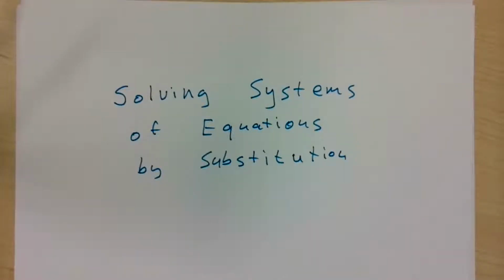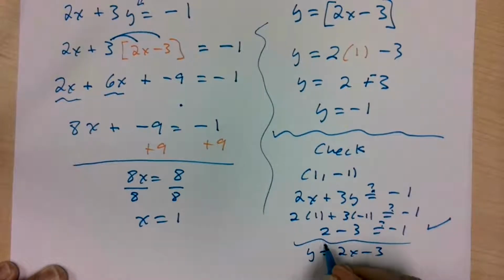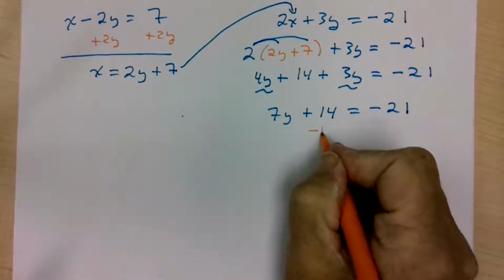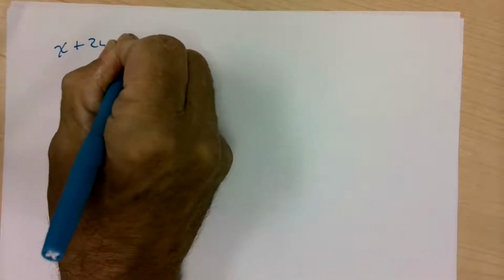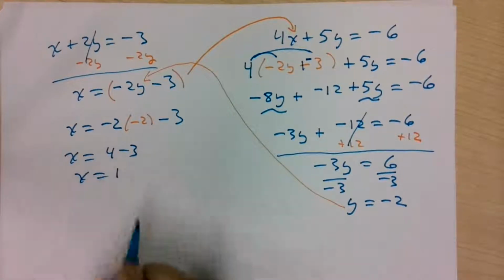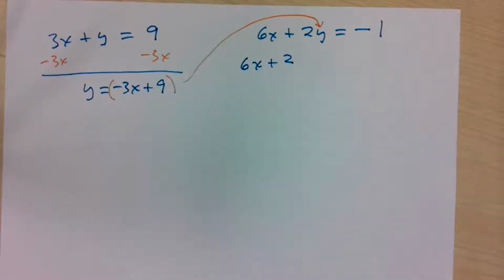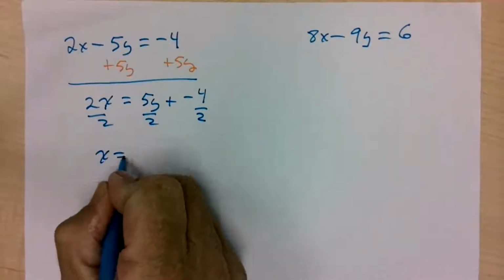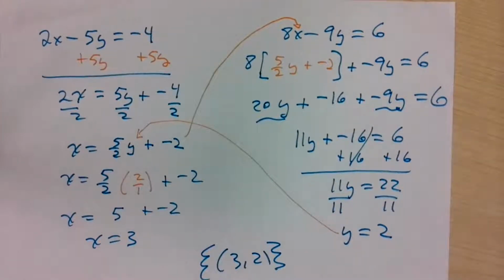Solving Systems by Substitution